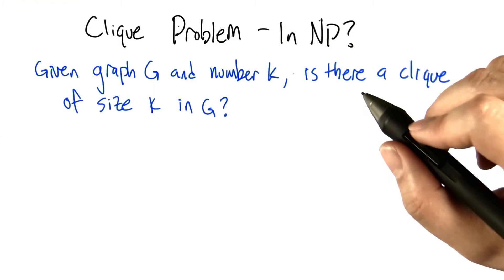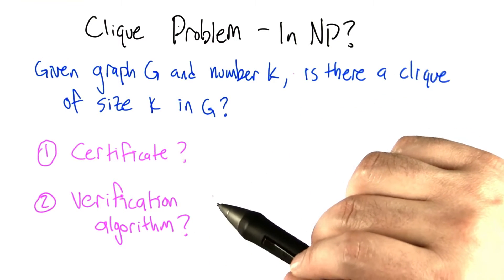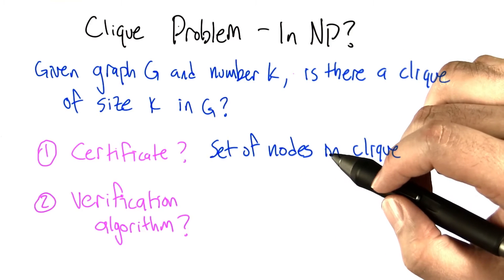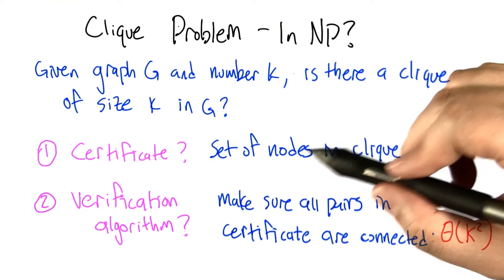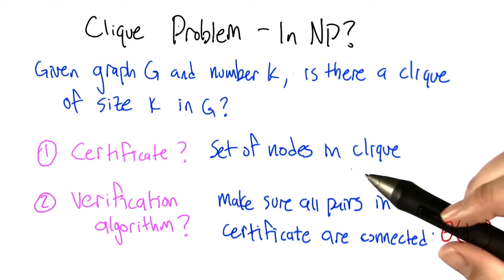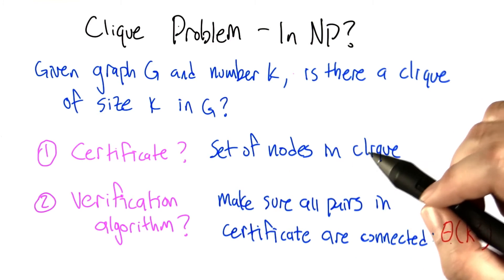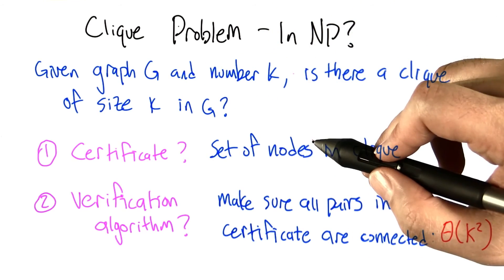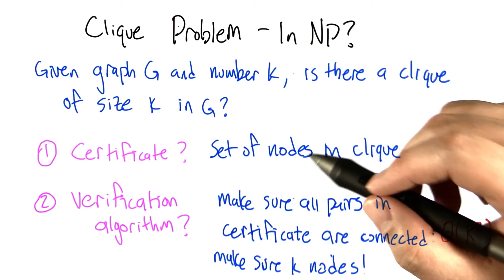Clique Problem in NP? - Intro to Algorithms